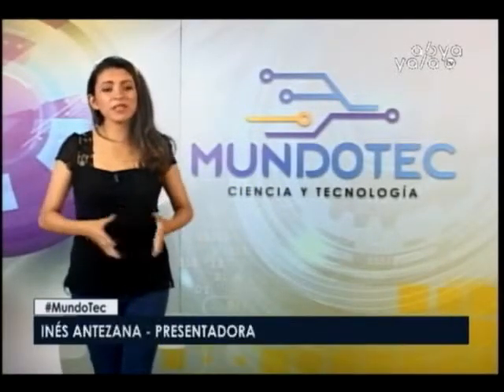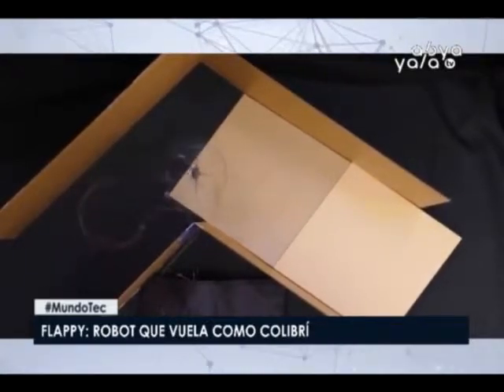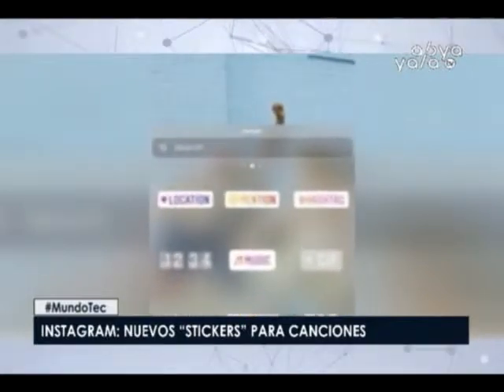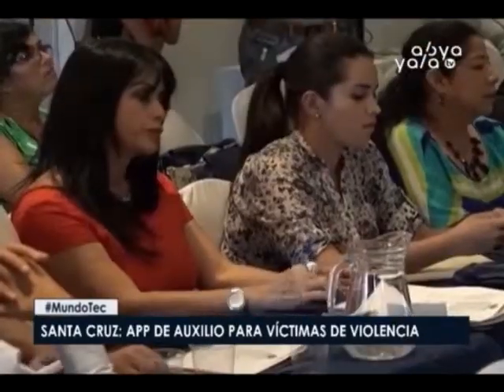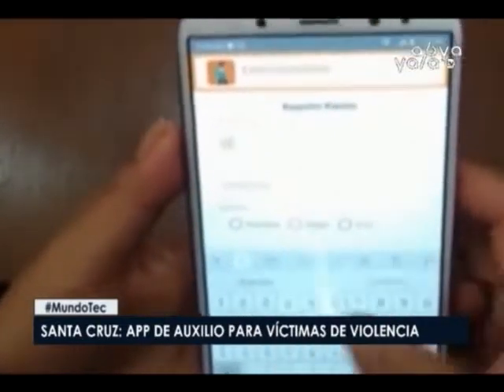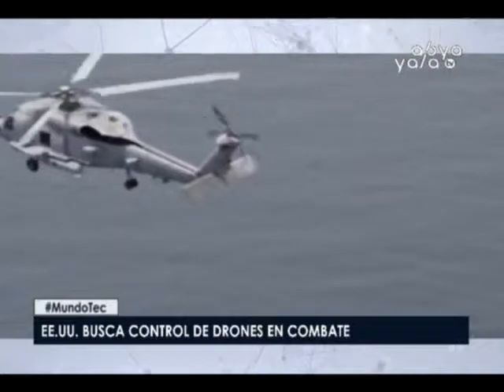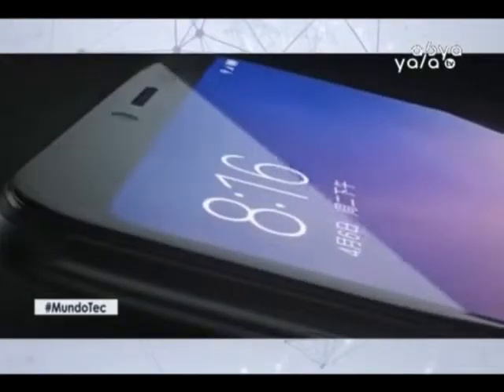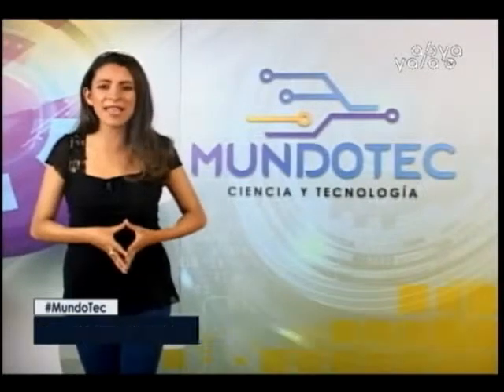Mundo Tec - 24 de mayo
En el programa de hoy tenemos:
- El aerotaxi de Aerbus voló por primera vez.
- Instagram prueba nuevos stickers para mostrar las letras de las canciones en los stories.
- Domos turísticos que acercan al cielo es el tipo de hotelería de lujo que llegan al salar de Uyuni.
- El Ministerio de Gobierno de Bolivia creó una aplicación de auxilio para las personas víctimas de violencia física y psicológica.
- Ingenieros británicos presentaron al robot sanguijuela.